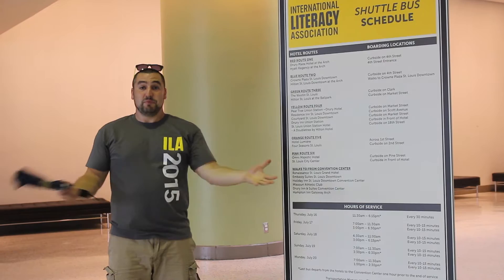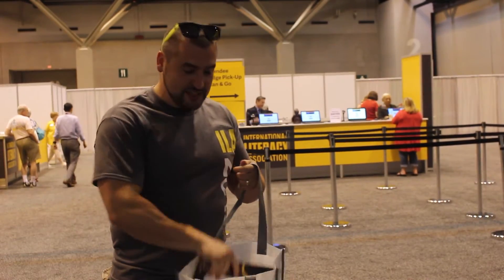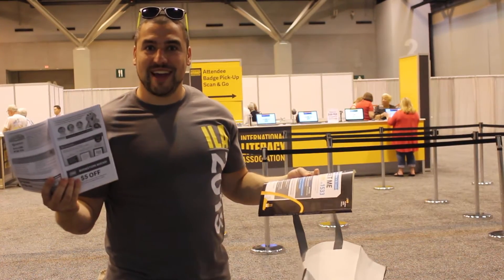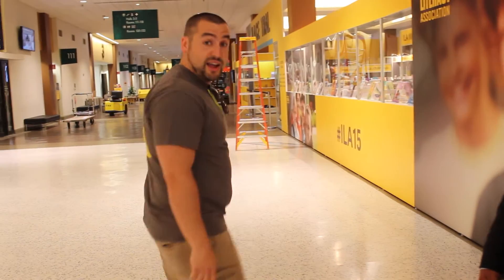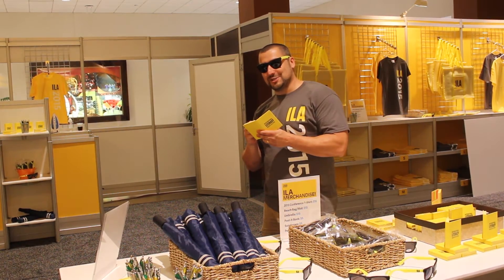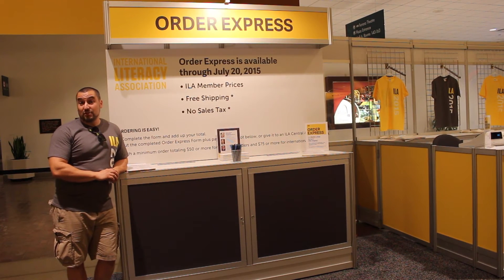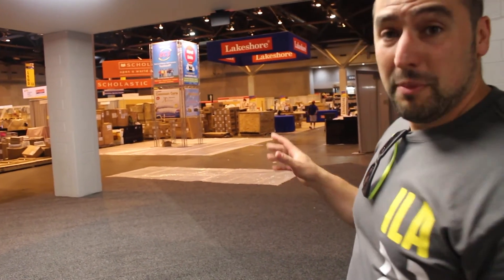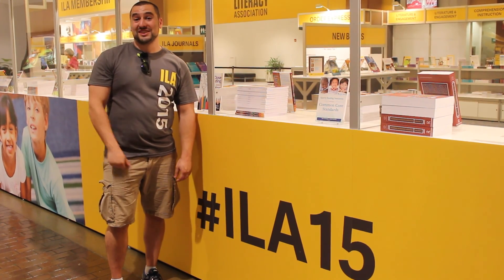ILA 2015 in St. Louis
Join us for a tour of ILA 2015 before it even begins!